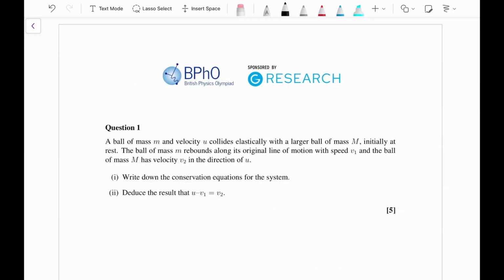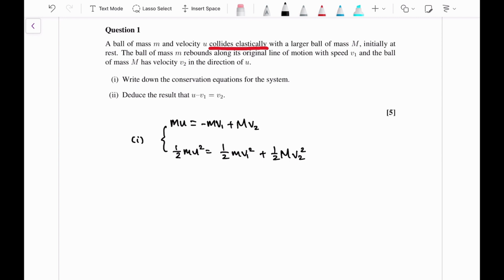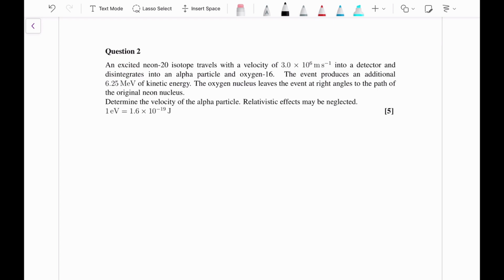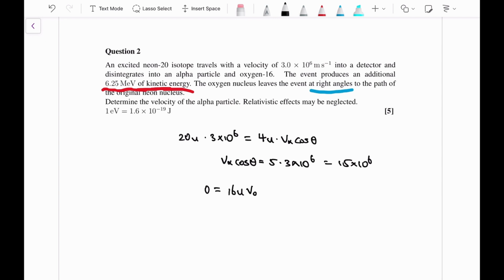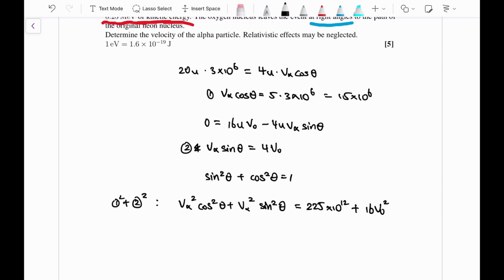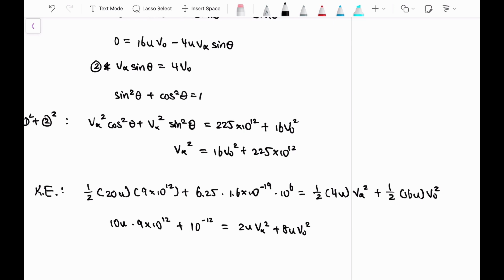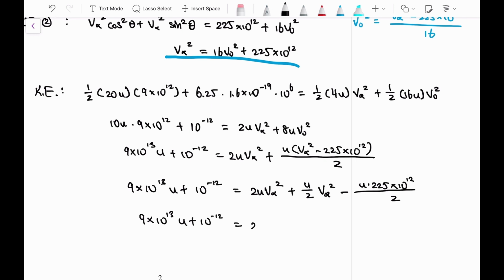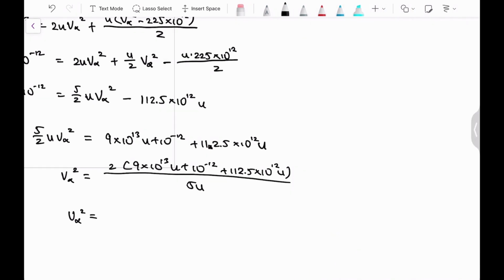BPhO R1 Section 1 Problems — Momentum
Two problems on momentum from BPhO Round 1, Section 1.